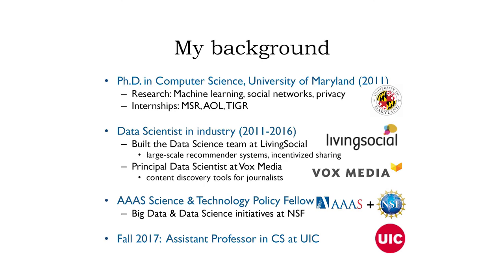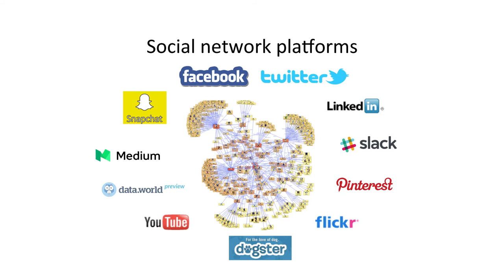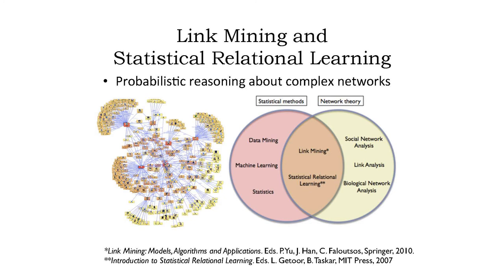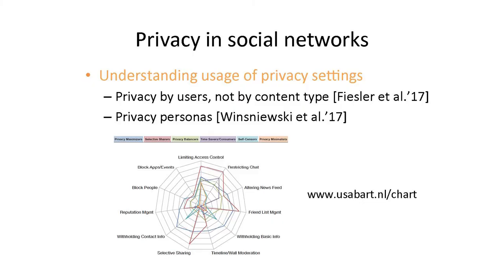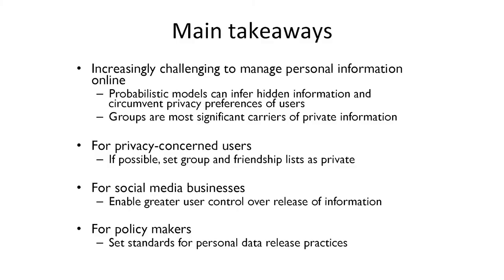Data Science in Social Spaces: Personalization vs. Privacy by Elena Zheleva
Elena Zheleva from the University of Illinois at Chicago presents her talk for the DIMACS/Northeast Big Data Hub Workshop on Privacy and Security for Big Data

DIMACS Center, CoRE Building, Rutgers University

Organizing Committee:
René Bastón, Columbia University
Joseph Lorenzo Hall, The Center for Democracy and Technology
Adam Smith, Pennsylvania State University
Sean Smith, Dartmouth College
Rebecca Wright, Rutgers University
Moti Yung, Snapchat

Presented under the auspices of the DIMACS Big Data Initiative on Privacy and Security, the DIMACS Special Focus on Cybersecurity and in collaboration with the Northeast Big Data Innovation Hub.